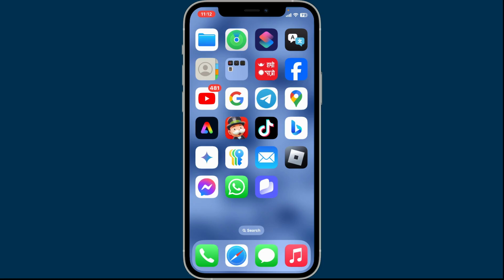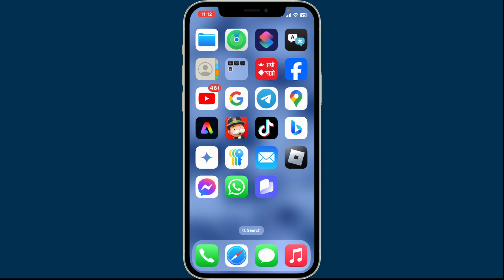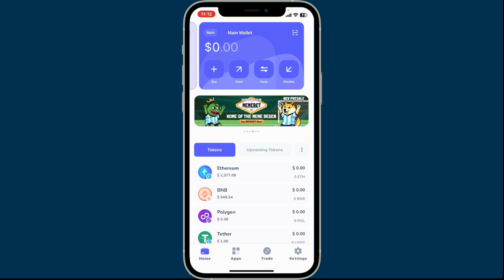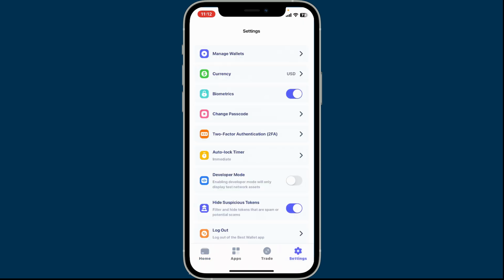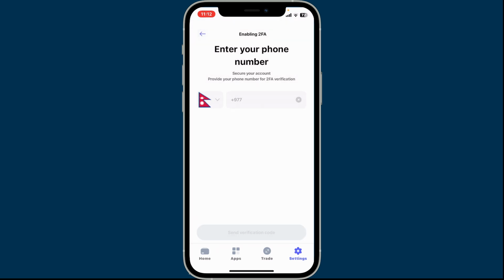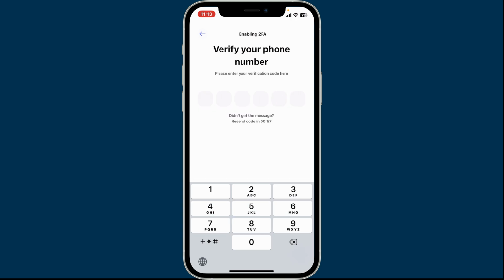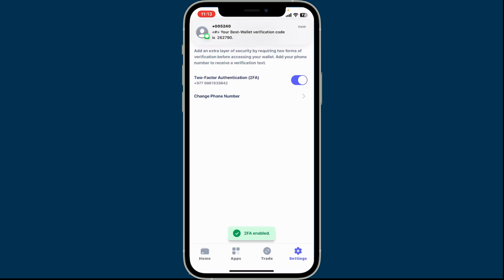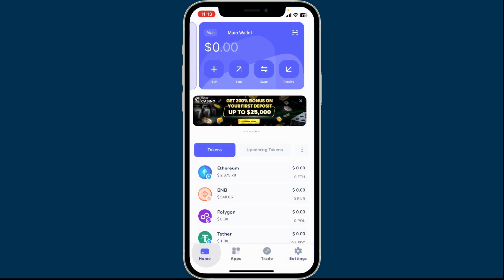How to Enable Best Wallet Two Factor Authentication 2024?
Want to enhance the security of your Best Wallet? In this tutorial, I’ll show you how to enable two-factor authentication (2FA) to protect your account from unauthorized access. This simple security feature adds an extra layer of protection to your wallet, making it much safer for your digital assets!